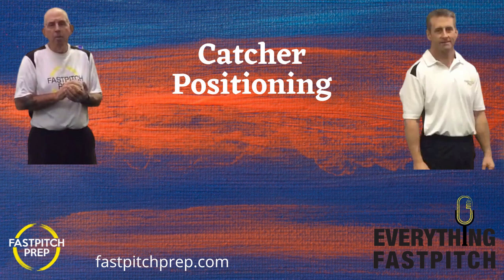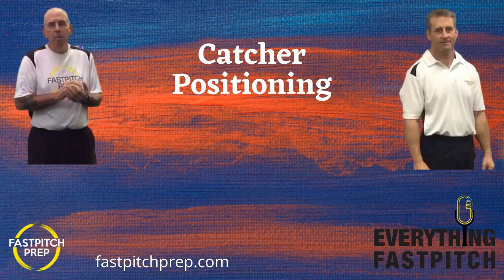Catcher Positioning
Catchers should not stay in one position behind the batter. Unfortunately there are usually holes there because that's what a lot of catchers do. But the catcher has to position themselves based upon where the batter is standing and pitch selection. A good catcher can make a dig difference for the pitcher and has an opportunity to create more outs.